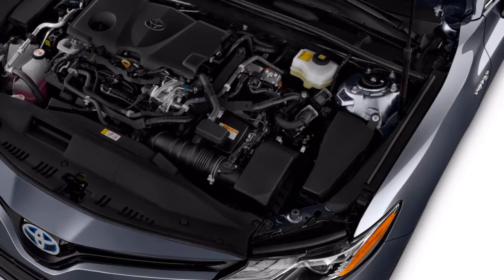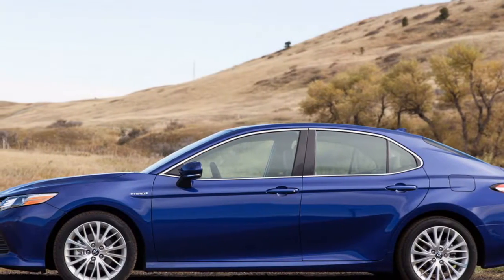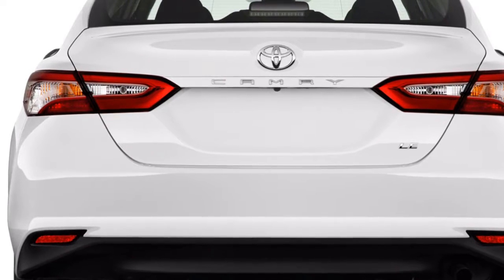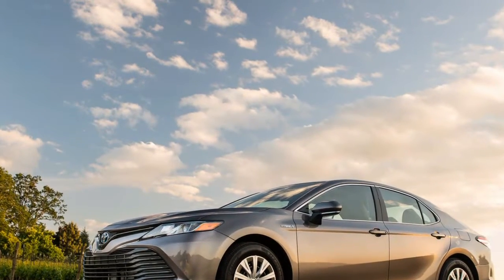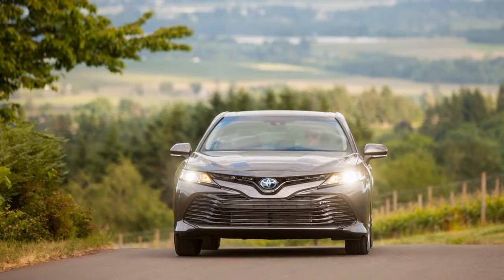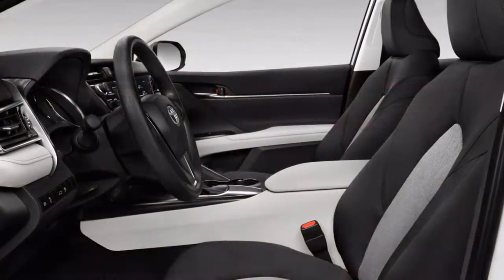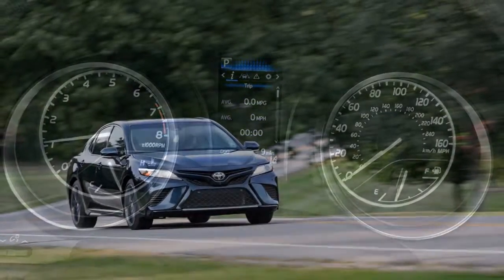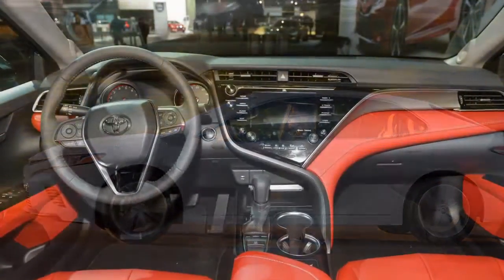DONT MISS! 2018 Toyota Camry Powertrain Engine Performance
Firstly, we also puzzled about 2018 toyota camry v6 acceleration. Maybe, you are part of some user that looking for content about 2018 toyota camry ex. 2018 toyota camry radio removal is very nice to be discussed. Alot of user are looking for 2018 toyota camry two tone. The maker are very happy to bring you this video regarding 2018 toyota camry apps.

The 2018 Toyota Camry's three powertrains differ a great deal; the Hybrid and V-6 are most compensating to drive, yet taking care of is normal for the portion.

The 2018 Toyota Camry is currently a minority in its fragment, offering a discretionary V-6 motor in top of the line models. Less automakers are thinking about a V-6 for comparable estimated cars. While we had sought after additional, we rate the Camry at 5 out of 10 for by and large: its powertrains, dealing with and roadholding, and suspension are basically normal for the portion.

The most current Camry obviously enhances the past age in those characteristics, yet it's not especially earth shattering in any execution territory spare mileage. We found the base variant not especially effective, and the claim to fame Hybrid and V-6 renditions at either end of the execution go demonstrated more charming than the volume models.

The base motor keeps on being a 2.5-liter inline-4, now evaluated at 206 strength and mated to a 8-speed programmed. The 301-hp 3.5-liter V-6 is additionally combined with the new 8-speed programmed.

The Camry Hybrid models utilize the most recent age of the Toyota two-engine mixture framework, first propelled in the 2016 Prius. The Camry Hybrid uses a 176-hp 2.5-liter motor tuned to run most effectively in blend with electric engines to control the auto under light request. Another Sport Mode in the Camry Hybrid gives drivers a chance to travel through six reproduced "gears" in the electronically consistent variable transmission on the off chance that they pick; we discovered it to a great extent unnecessary.

Like the Prius, the battery pack of the Camry Hybrids sits under the back seat instead of in the storage compartment. That gives indistinguishable trunk space in the standard and half and half models. The base Camry LE Hybrid uses a lighter lithium-particle battery pack, in any case, which gives it a joined EPA assessed rating of 52 mpg, the primary crossover moderate size vehicle to cross the 50-mpg check. The heavier SE and XLE cross breeds utilize a more seasoned nickel-metal-hydride battery, and are appraised at 46 mpg consolidated.

The maker are very excited to present you this video about 2018 toyota camry indonesia. 2018 toyota camry mpg probably is one of interesting issue to be discussed. 2018 toyota camry quiet is really nice to be discussed. Some people are looking for 2018 toyota camry top speed. At first, we also wondering about 2018 toyota camry door sill.